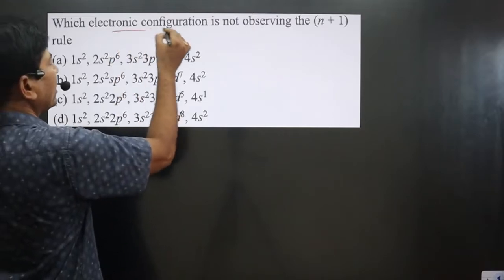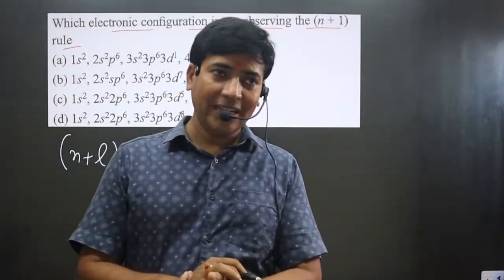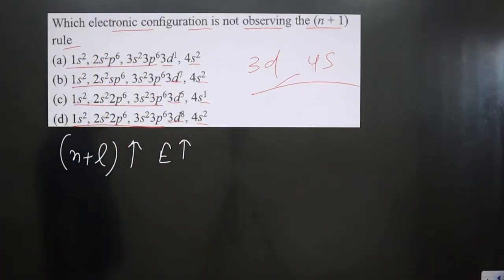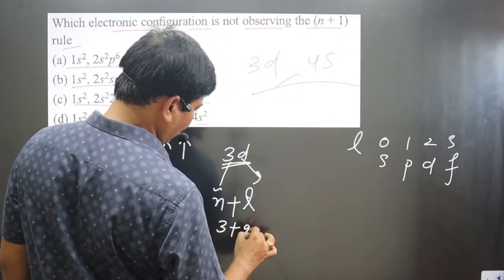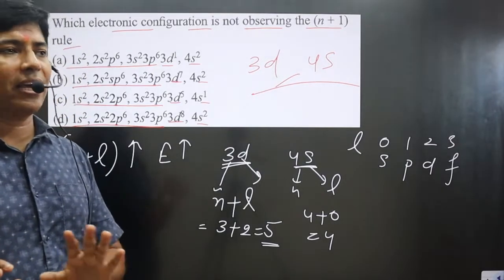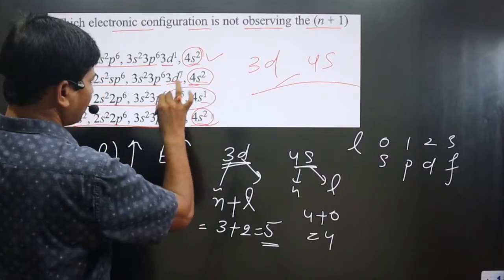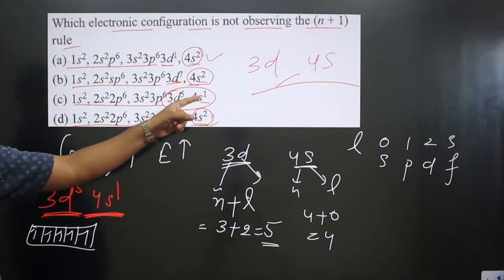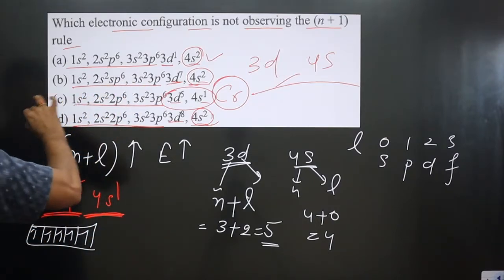Which electronic configuration is not observing | Structure of atom MASTER SERIES | Quantum numbers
Which electronic configuration is not observing the (n+l) rule